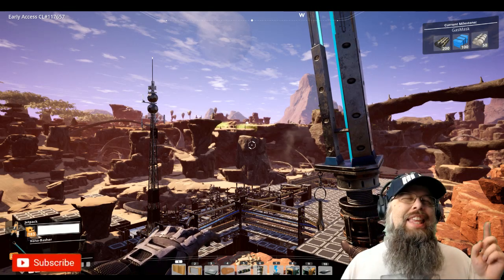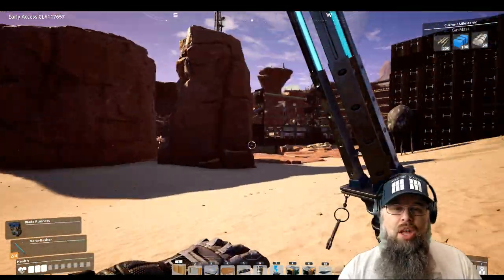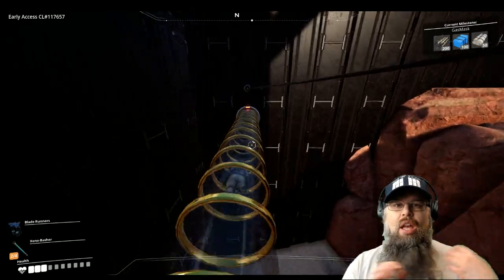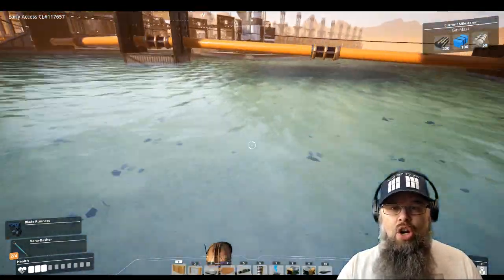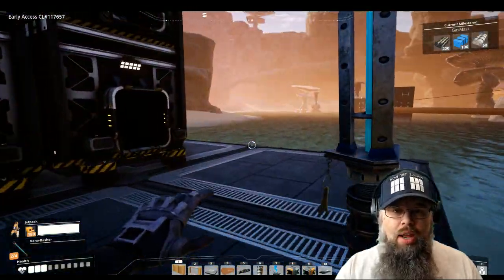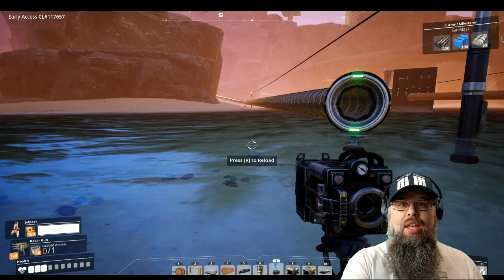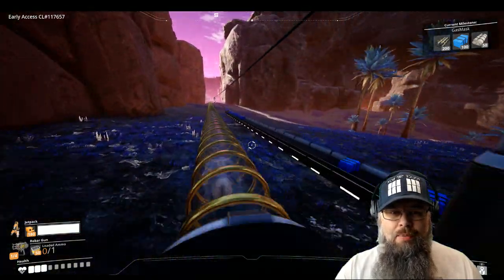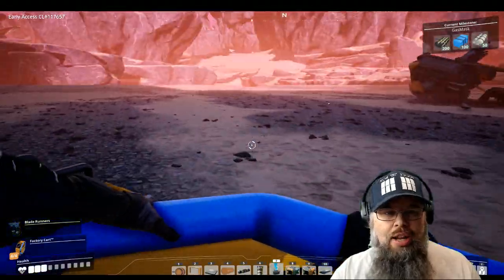3 Quick Tips & Tricks For SATISFACTORY - Ep 2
Here are three quick and easy tips and ticks to help you in your Satisfactory world.

I Stream Usually Noon to 2pm PST

Games I Stream/Play:
Satisfactory, Minecraft, Terraria, Ect.

Welcome to The Keanedom,

Please, sit down and enjoy all the Keanedom has to offer.
Join the inhabitants in there adventures playing games.